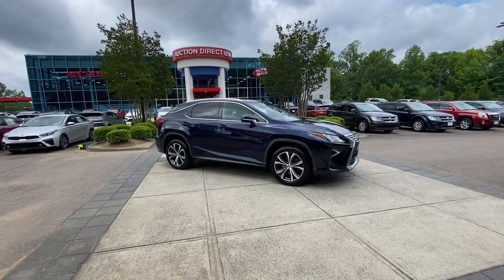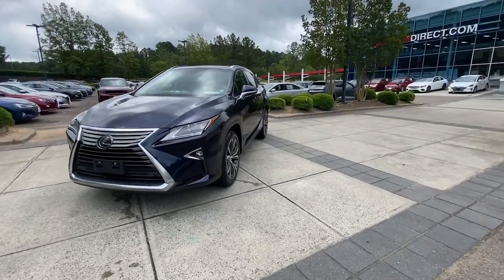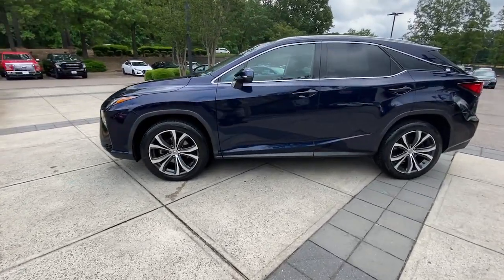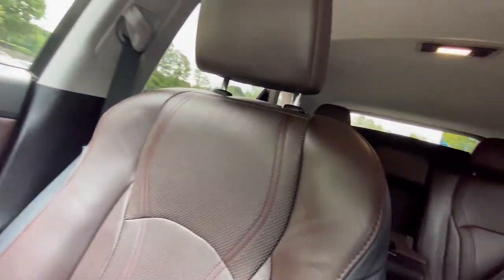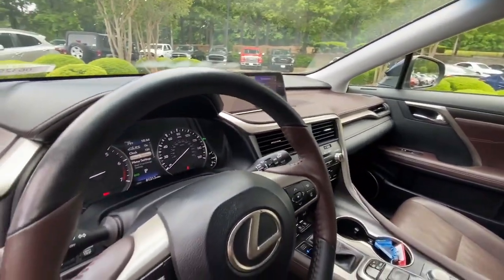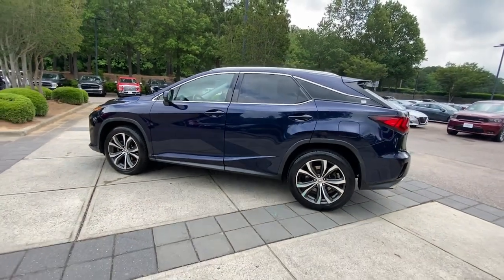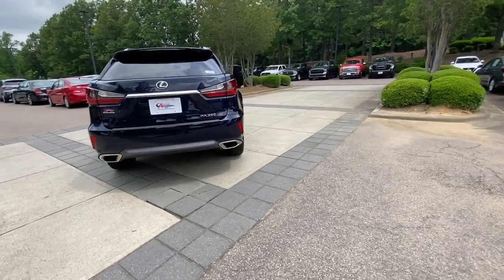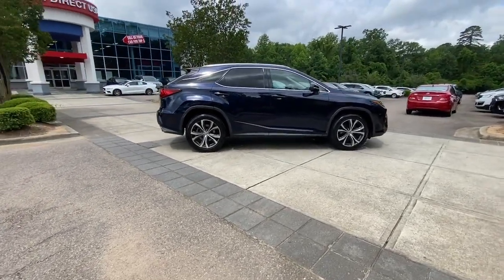2017 Lexus RX Raleigh, Durham, Apex, Holly Springs, Wake Forest, NC G46842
Nightfall Mica Used 2017 Lexus RX 350 available in Raleigh, North Carolina at Auction Direct USA Raleigh. Servicing the Durham, Apex, Holly Springs, Wake Forest, NC area.

AWD Moonroof/Sunroof Leather Interior Navigation/GPS 3500 LBS Tow Prep Package Premium Package. Clean CARFAX. 19/26 City/Highway MPG --- ALL of our vehicles at Auction Direct come with a 30 day/1000 Mile Limited Powertrain Warranty and a 5 day/500 Mile Return/Replace Policy - never as-is like the competition. Well go that extra mile to offer you competitive financing options and greater peace of mind with an extended warranty. If youre not happy were not happy!Auction Direct USA is proud to present you with another Best-In-Market Priced Pre-Owned Vehicle. This 2017 Lexus RX 350. It is equipped with the following: Premium Package (Aluminum Roof Rails Driver Seat/Steering/Mirror Memory - 3 Settings Leather Seat Trim and Rear Armrest Storage Compartment) 12.3 Navigation System (Lexus Enform App Suite Lexus Enform Destinations and Single-Disc DVD Changer) AWD 2.277 Axle Ratio 4-Wheel Disc Brakes 9 Speakers ABS brakes Air Conditioning Alloy wheels AM/FM radio: SiriusXM Anti-whiplash front head restraints Auto High-beam Headlights Auto-dimming Rear-View mirror Automatic temperature control Backup Monitor Bumpers: body-color CD player Compass Delay-off headlights Distance pacing cruise control: All-Speed Dynamic Radar Cruise Control Driver door bin Driver vanity mirror Dual front impact airbags Dual front side impact airbags Electronic Stability Control Emergency communication system: Safety Connect Exterior Parking Camera Rear Four wheel independent suspension Front anti-roll bar Front Bucket Seats Front Center Armrest Front dual zone A/C Front fog lights Front reading lights Fully automatic headlights Garage door transmitter: HomeLink Genuine wood console insert Genuine wood door panel insert Heated door mirrors Heavy Duty Alternator Heavy-Duty Radiator Illuminated entry Knee airbag Leather Shift Knob Leather steering wheel Low tire pressure warning NuLuxe Seat Trim Occupant sensing airbag Outside temperature display Overhead airbag Overhead console Panic alarm Passenger door bin Passenger vanity mirror Power door mirrors Power driver seat Power Liftgate Power passenger seat Power steering Power windows Radio data system Radio: AM/FM/CD Lexus Display Audio Rain sensing wipers Rear anti-roll bar Rear reading lights Rear seat center armrest Rear side impact airbag Rear window defroster Rear window wiper Remote keyless entry Security system Speed control Speed-sensing steering Split folding rear seat Spoiler Steering wheel mounted audio controls Tachometer Telescoping steering wheel Tilt steering wheel Traction control Trip computer Turn signal indicator mirrors Variably intermittent wipers and Wheels: 18 x 8 7-Spoke Aluminum.Awards:* 2017 KBB.com 10 Best Luxury SUVs * 2017 KBB.com Best Resale Value Awards * 2017 KBB.com Brand Image Awards